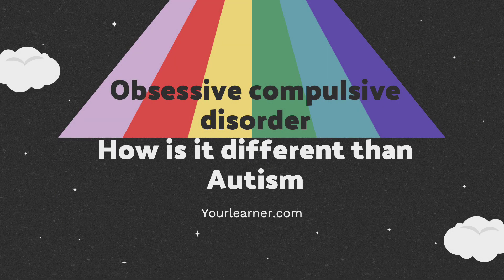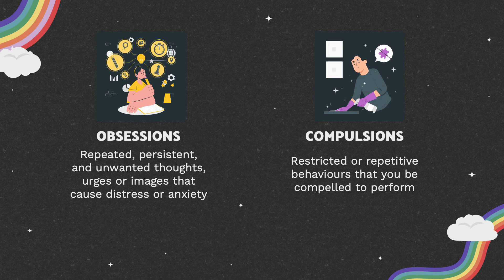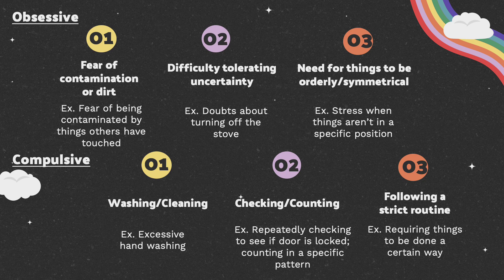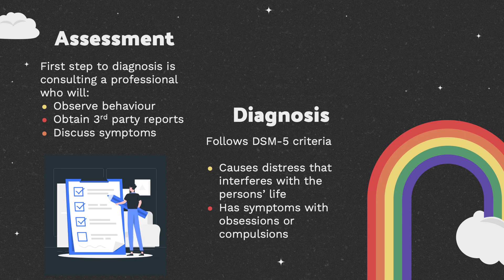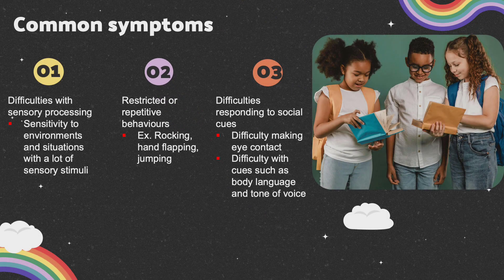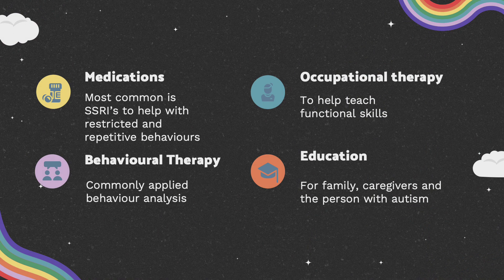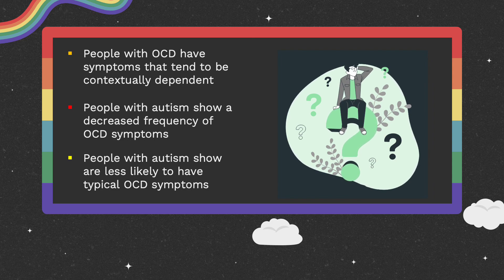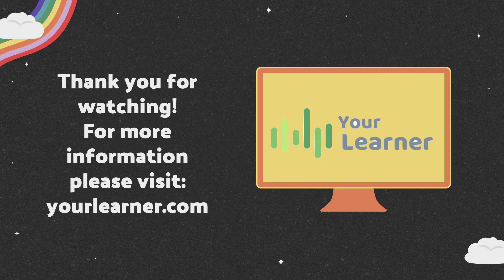What is OCD and how is it different than Autism?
Obsessive-Compulsive Disorder (OCD) is a form of anxiety disorder that is characterized by uncontrollable and compulsive thoughts as well as ritualized and repetitive behaviours that one is compelled to do [2].  Autism spectrum disorders (ASD) are a group of neurodevelopmental disorders that are characterized by social and communications challenges as well as restricted and repetitive behaviours [3]. Repetitive behaviours are commonly associated with both disorders and they both have similar characteristics in the behaviours [2]. However, according to some researchers, there are some big differences that qualify them as individual disorders [2, 3, 7,8]. Thus it is beneficial to be able to understand the differences between the 2 disorders to assist with appropriate diagnosis as well as intervention options.